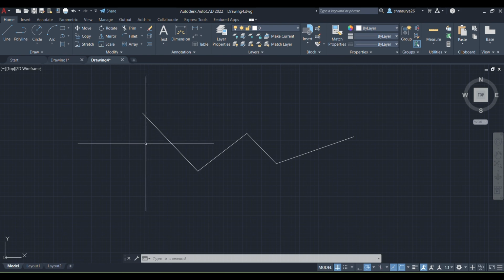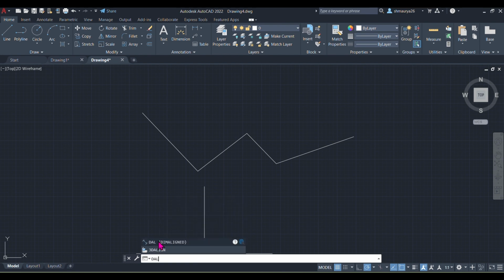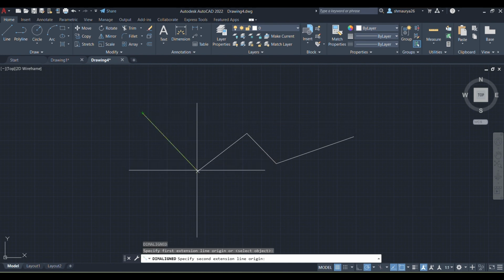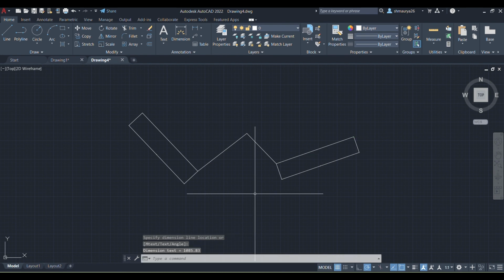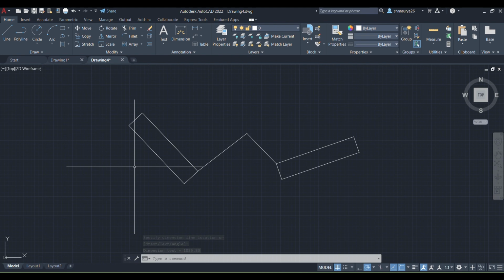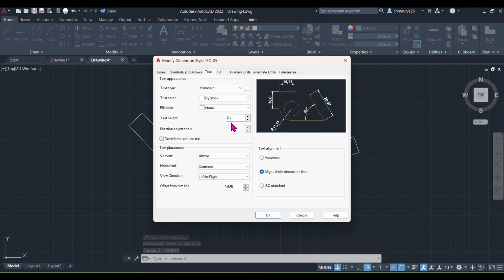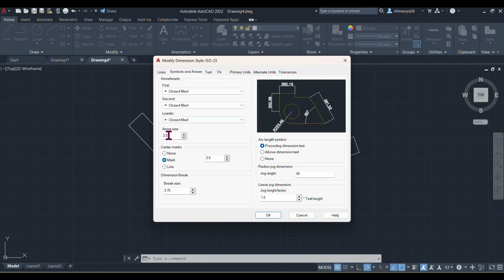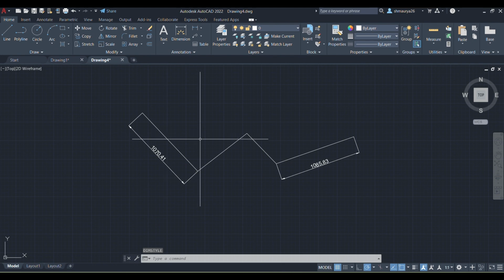How to Use the DIMALIGNED Command in AutoCAD | Measure Inclined Distances | AutoCAD Tutorial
Master the DIMALIGNED command in AutoCAD to measure inclined distances in your drawings accurately!
✔️ Measure distances along slanted lines or objects